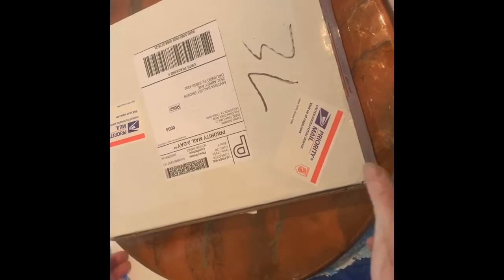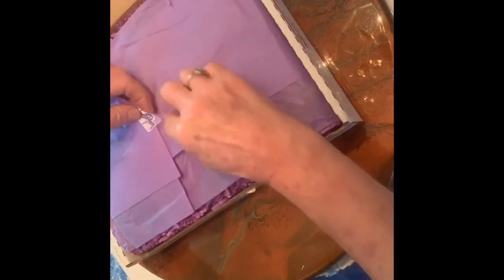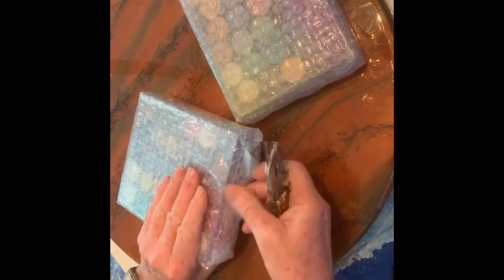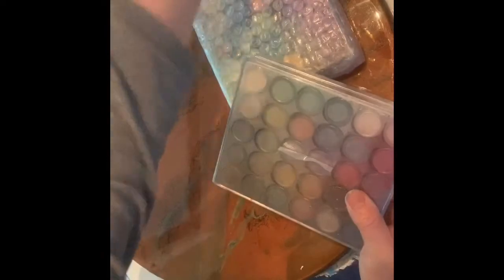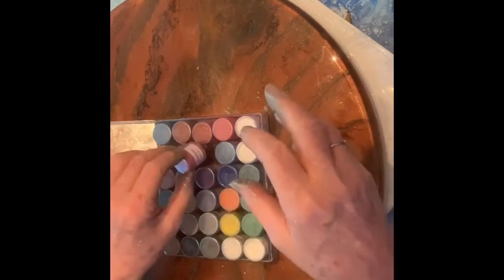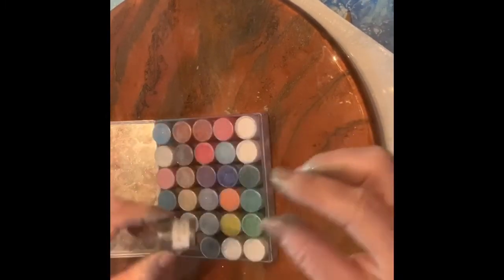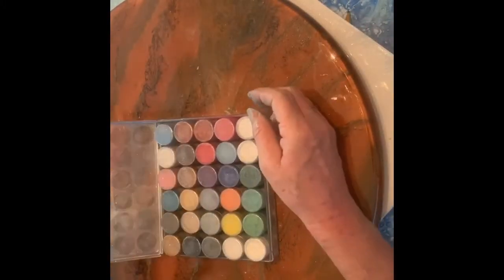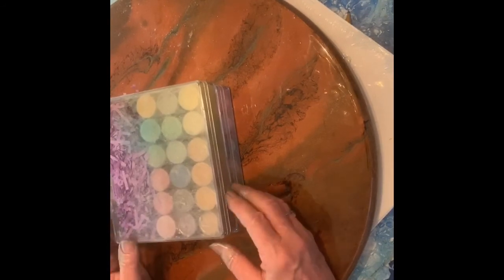New Pigments from Just Paint